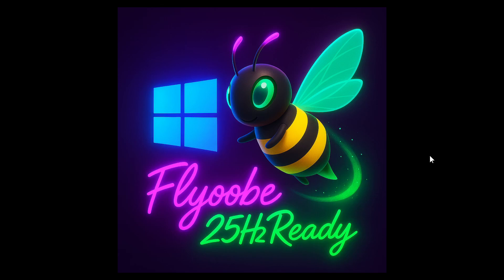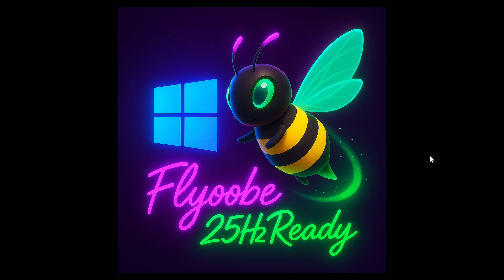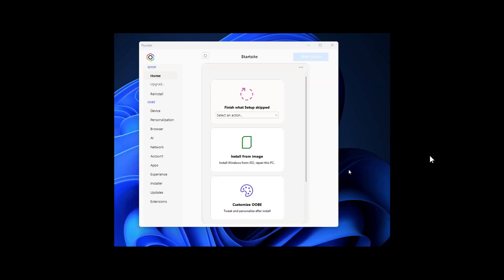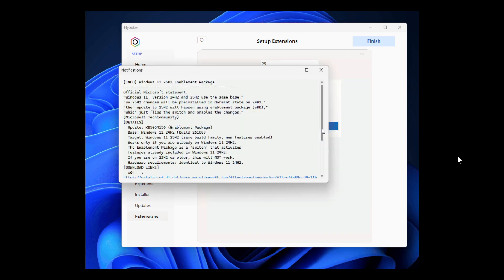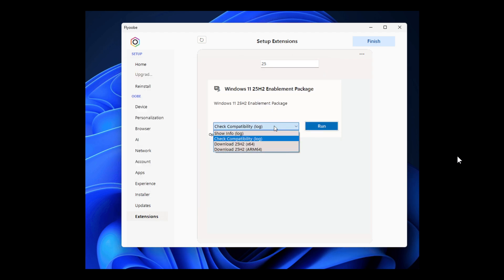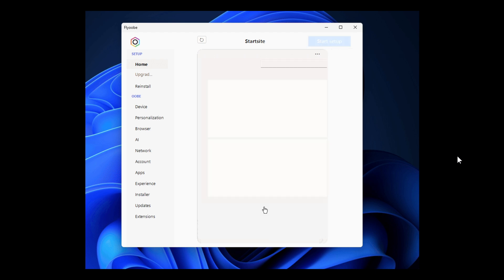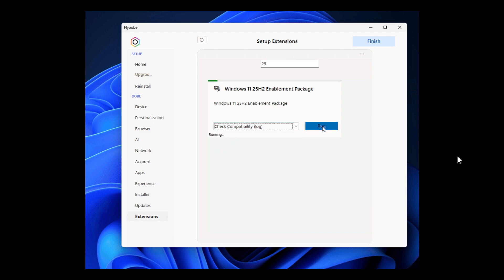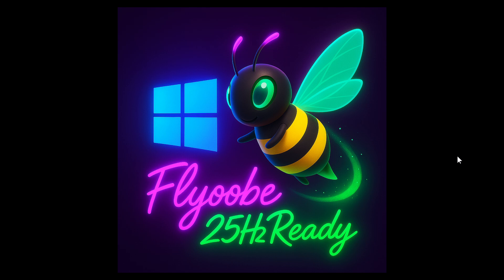Flyoobe 1.23 Gets Windows 11 25H2 Support: Debloat the New Update! (Bypass System Requirements)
This release adds support for this years annual update, with the app now running smoothly on the new release and more